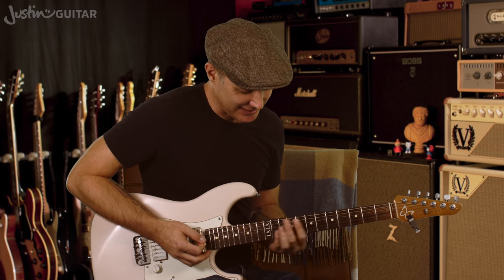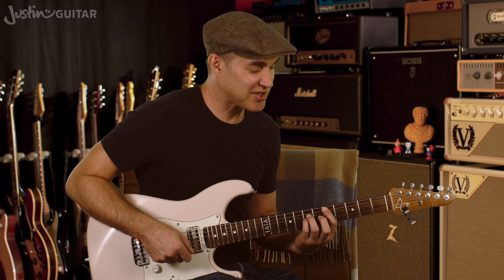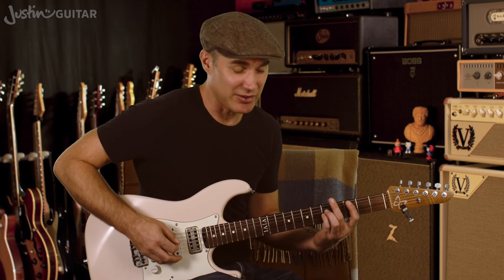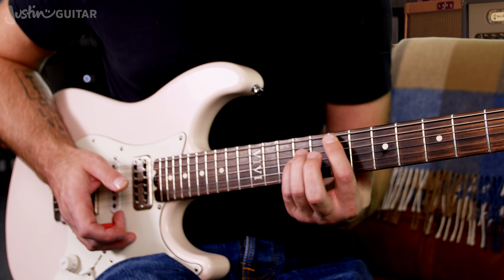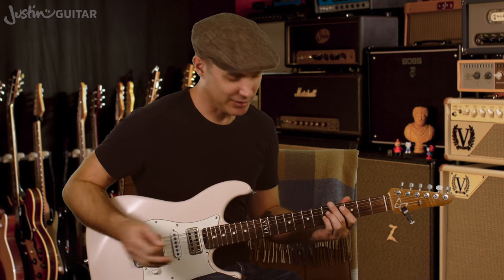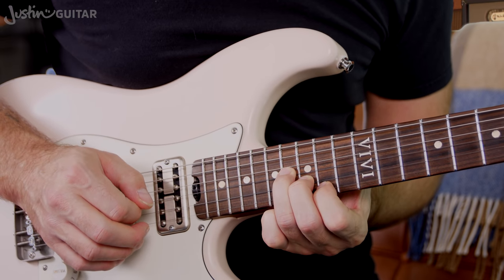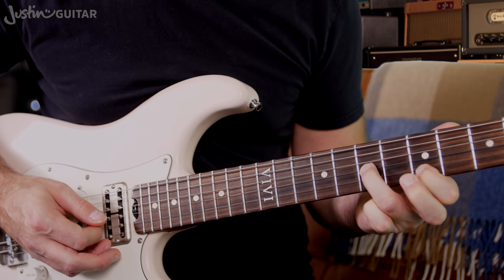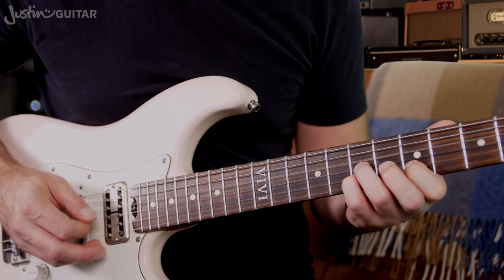Anarchy In The UK Guitar Lesson | Sex Pistols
👉 Over 600 Song Guitar Lessons With Chords, Tabs, & Lyrics In this easy lesson, we'll learn how to play Anarchy In The UK by The Sex Pistols. It's a great song for beginners to practice power chords!

👉 Video Chapters
00:00 Demonstration
00:42 Introduction
02:00 Chord Progression 1
04:04 Chord Progression 2
07:42 Chord Progression 3
08:58 Chord Progression 4
10:00 Guitar Solo
12:26 Riff
15:00 Playing Tips
16:10 Conclusion